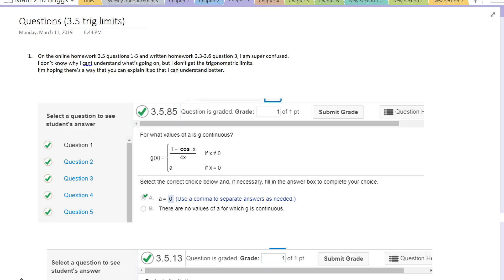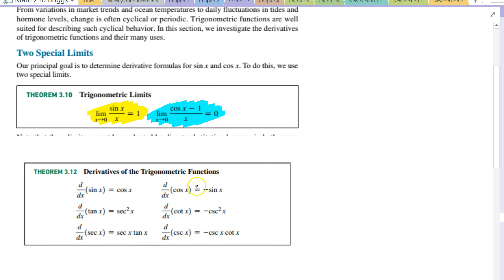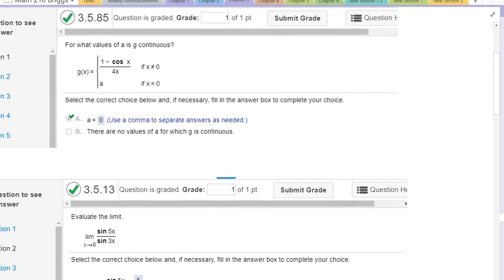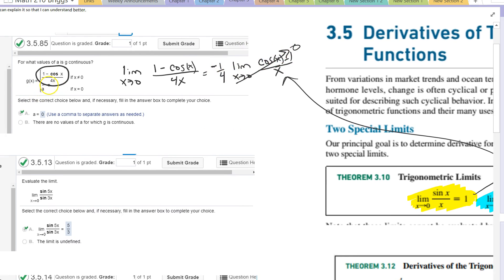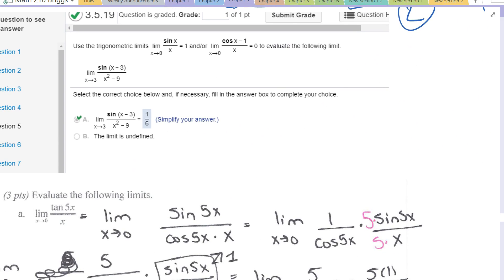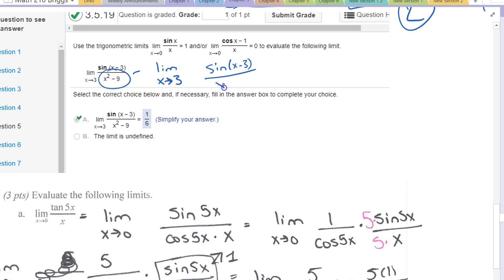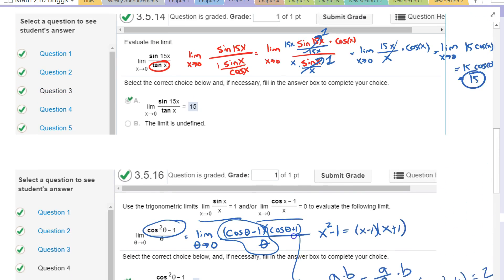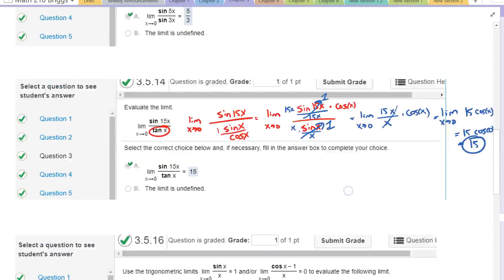Math 210 Trig Limits